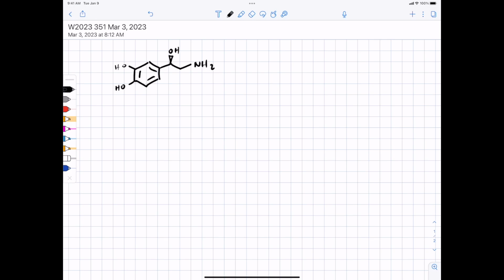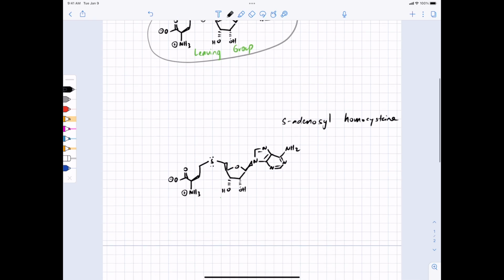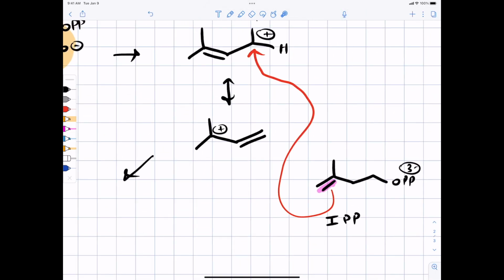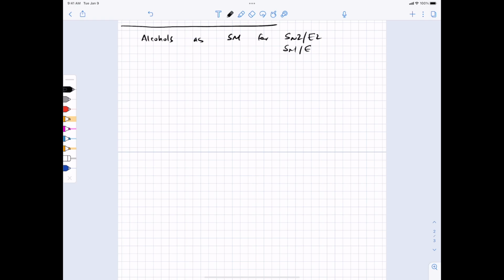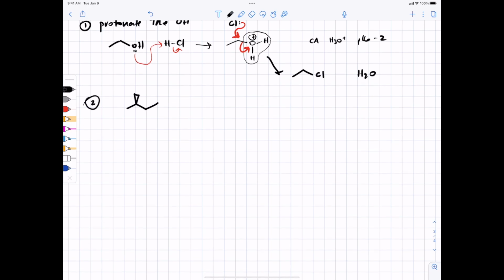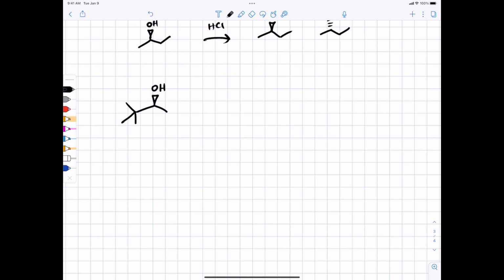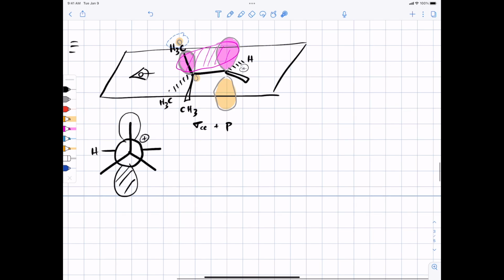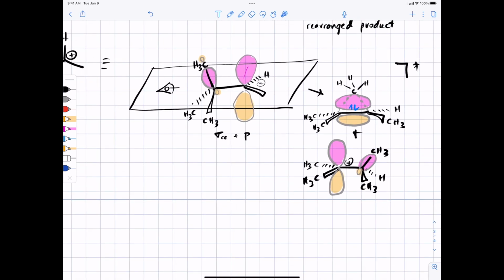W2023 351 L23 Ch9.1 Mar 3